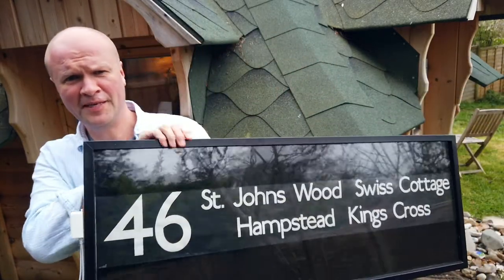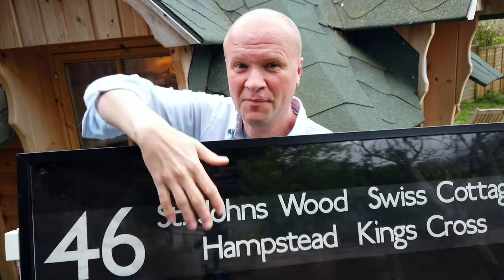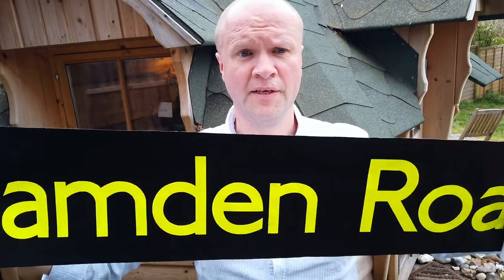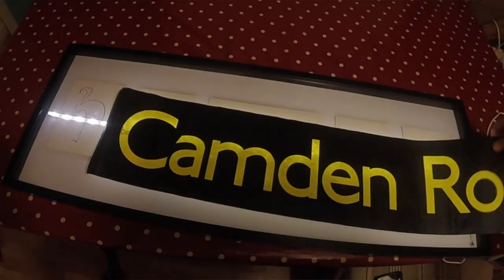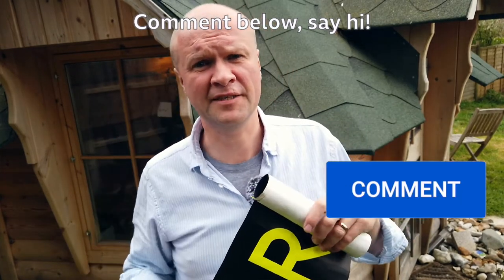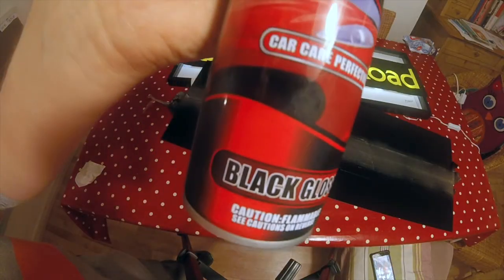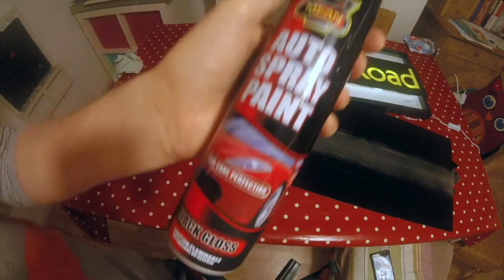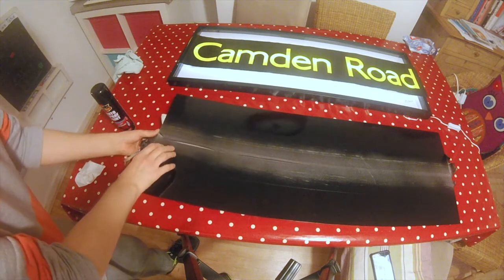HOW TO MAKE A BUS BLIND DESTINATION DISPLAY!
How to build a frame for a bus destination blind... for as little money as possible!
Sadly, it's not one of those winder displays where you can change the route or destination (there's a great link below) but it is illuminated and looks great in our house.
Mine's for my Route 46 London bus destination blind.

All you need is a picture frame (mine was from IKEA called Olunda, but it seems unavailable),
- some plexiglass or perspex clear plastic sheet, something like this
(Amazon US)
(Amazon UK)
- Black gloss spray (Amazon US
(Amazon UK)
- LED strip light. I used a 1m strip, but 2-5m would be better (Amazon US)
(Amazon UK)

The bus destination blind itself was from ebay - they run at around £20 for a destination where the blind has been cut up into single destinations.

24 Bus from Hampstead Heath to Tottenham Court Road:

168 Bus from Waterloo to Hampstead Heath:

WATERLOO TO VICTORIA London walking tour real time sort of:

TOUR OF EMPTY OXFORD STREET London 390 bus route top deck Boris

(I'm paid commission at no cost to you, so thanks if you use these links!)